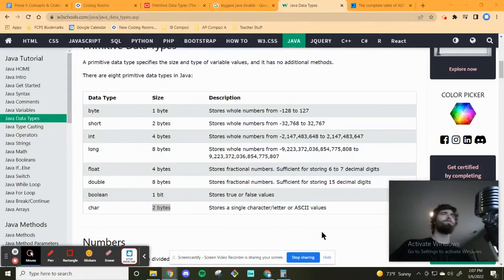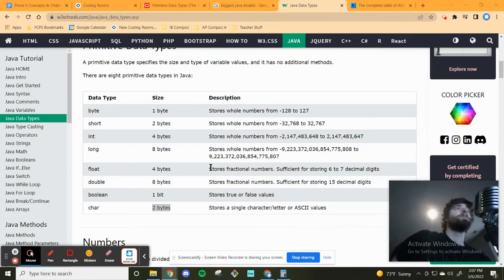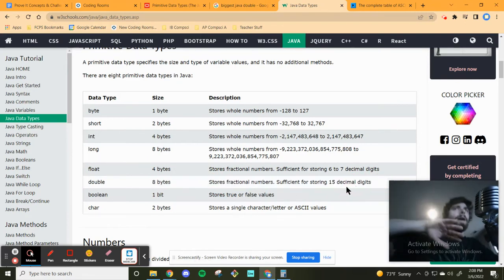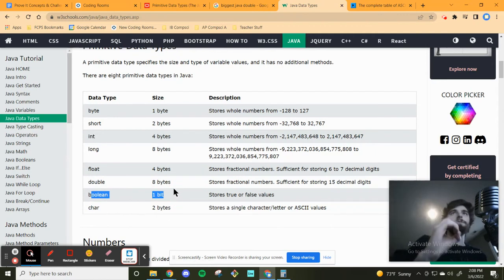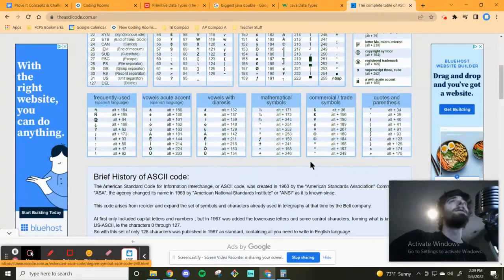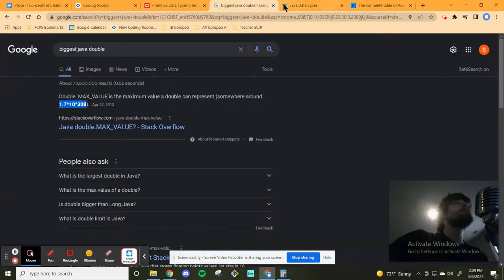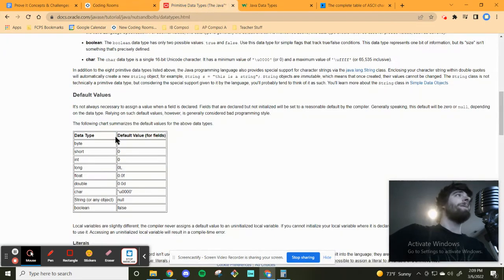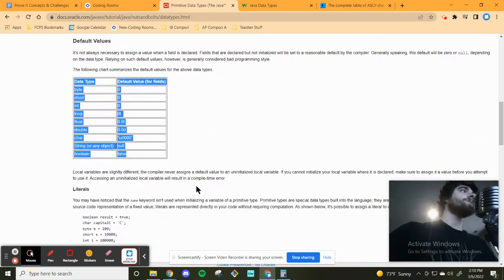APCSA Java - Types[6] - Primitive Types Sizes and Specifications